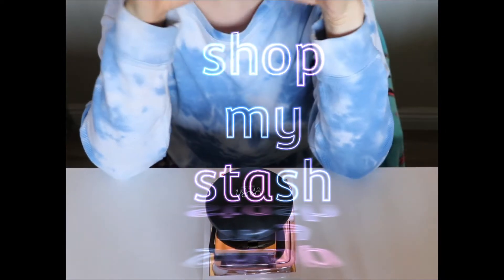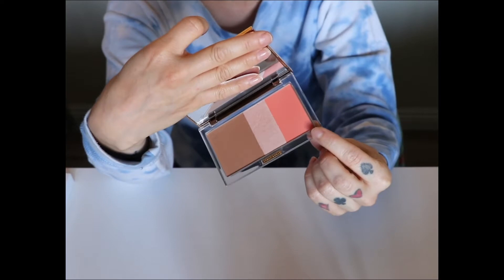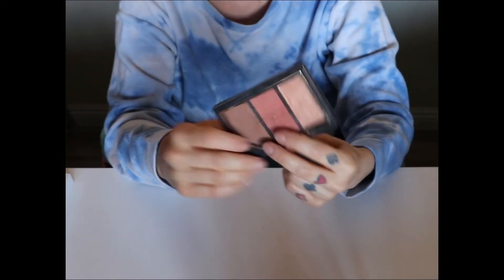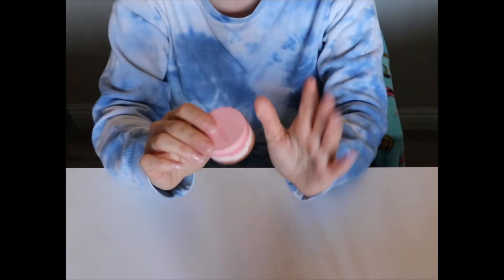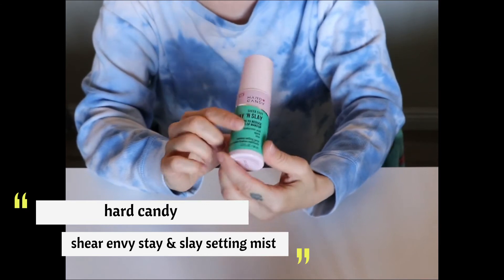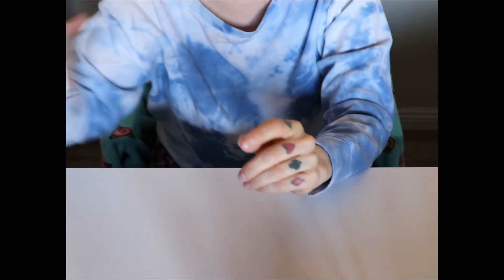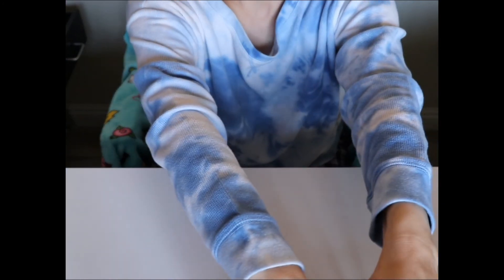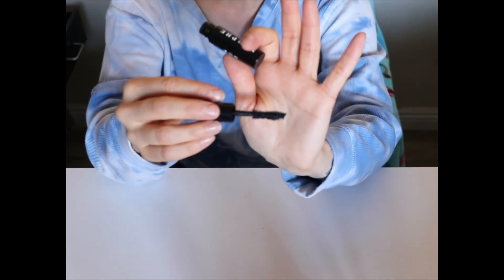SHOP My STASH For FACE PALETTES! That New Makeup Feeling with 'Old' Makeup 🥰